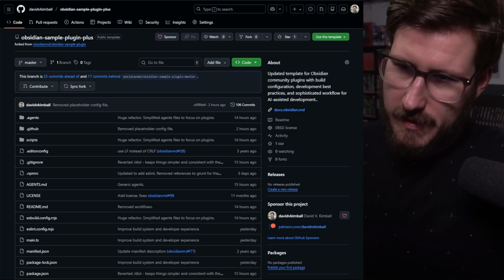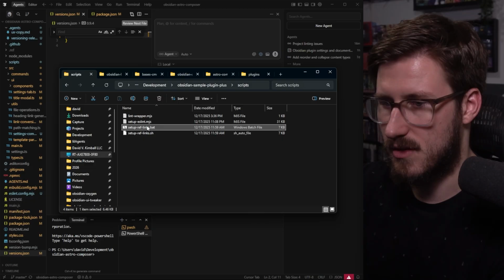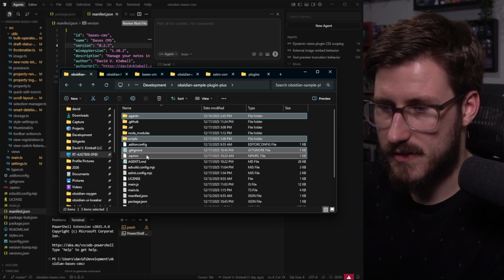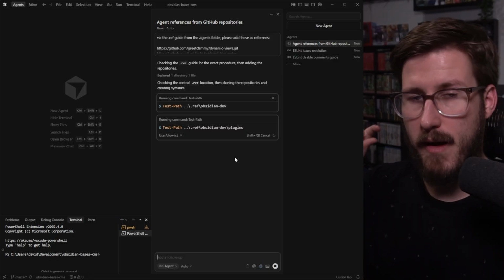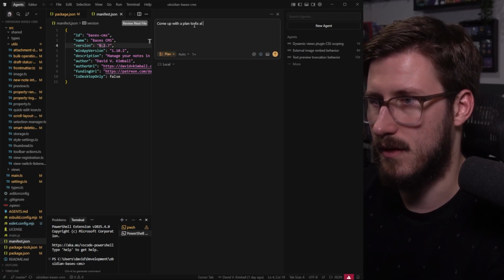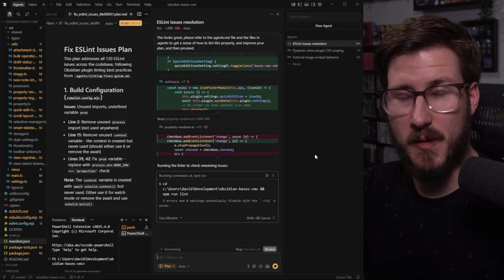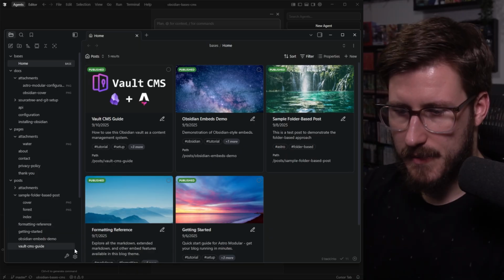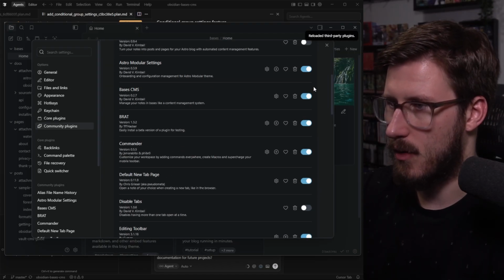Vibe Coding Obsidian Plugins with SAMPLE PLUGIN PLUS